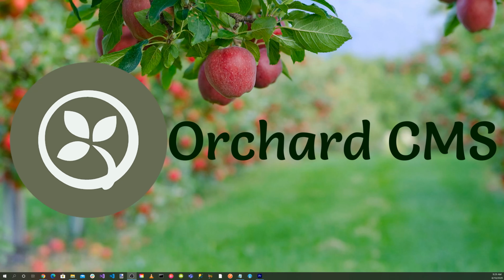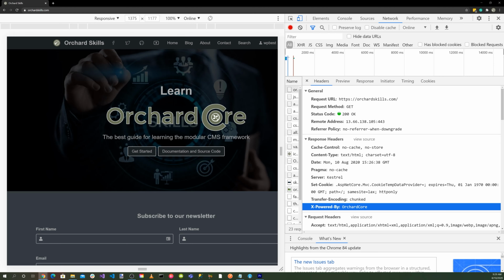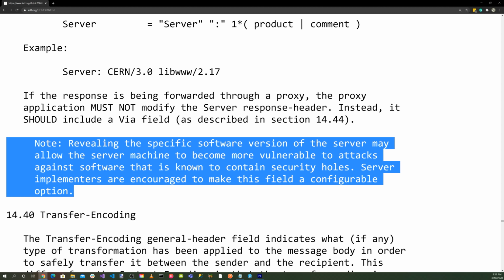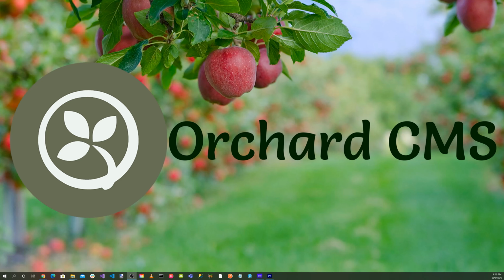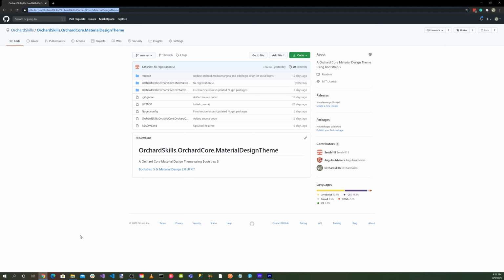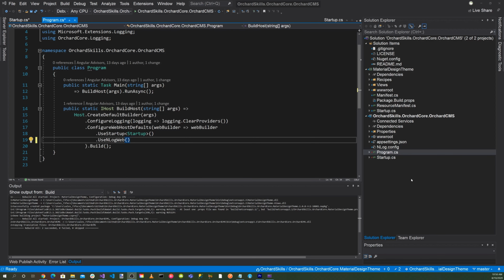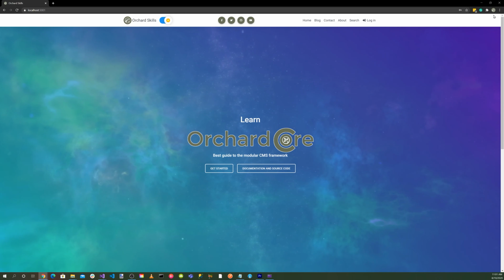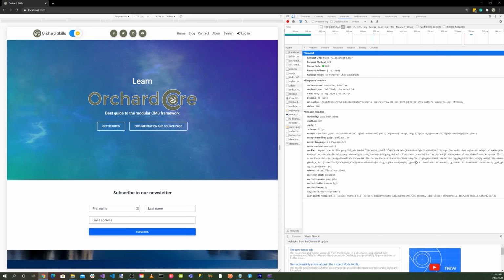Eliminating tracking in HTTP Response Headers